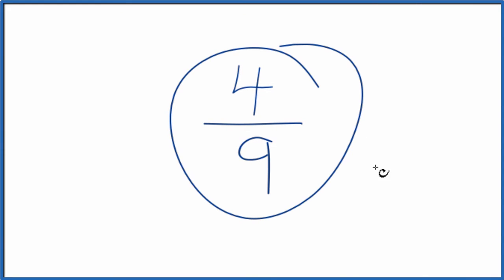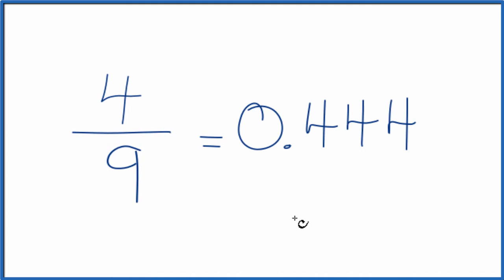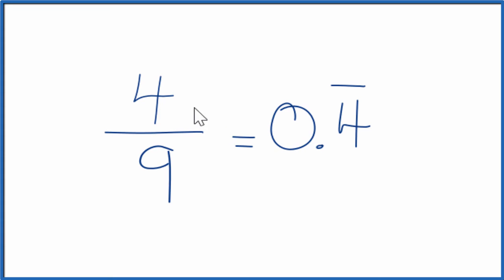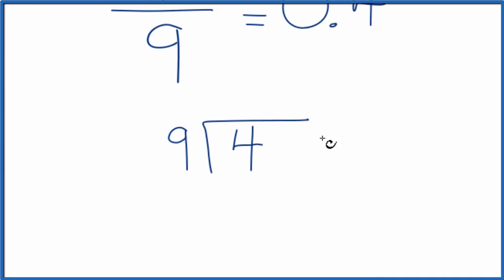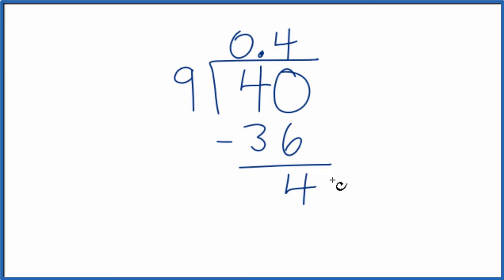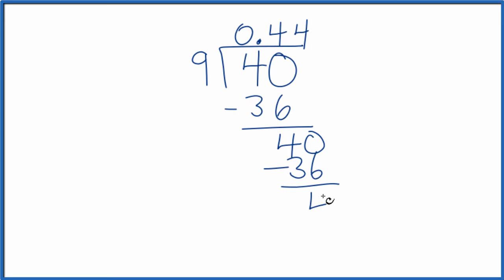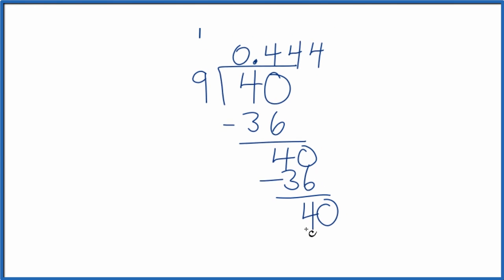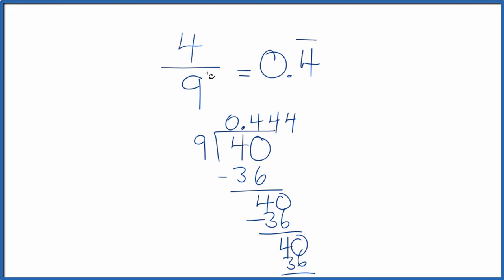4/9 as a Decimal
We can divide 4/9 with a calculator or do it longhand. In this video I did the division longhand (but checked my answer with a calculator). When we divide 4 by 9, we get 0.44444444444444 which keeps repeating.  This is often written as 0.4 with a bar over the 4 to show it is repeating.

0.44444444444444 is less than 1 so that is a good way to check if our answer is reasonable. You could also multiply your answer by the denominator and you should get the numerator. In this case 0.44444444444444 x 9 = 4 (or very, very close).

Note that 4/9 and 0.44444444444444 (four repeats)  represent the same quantity, they are just written in different formats. 4/9 is a fraction and 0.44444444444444 is in decimal form.